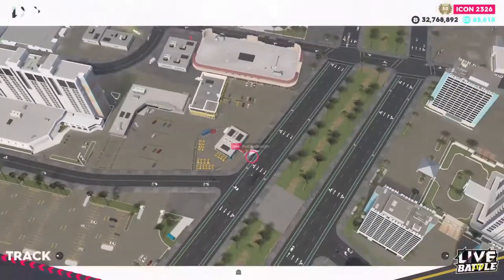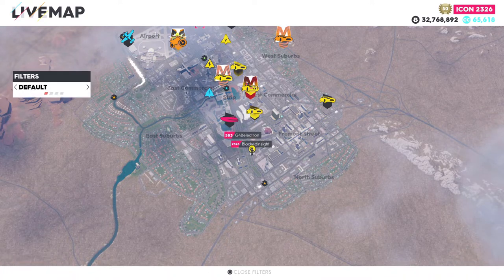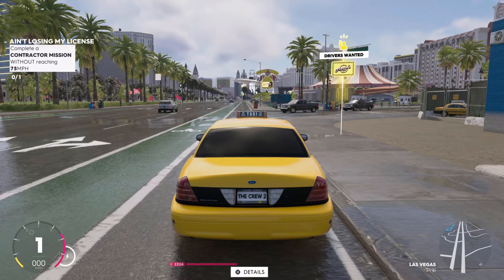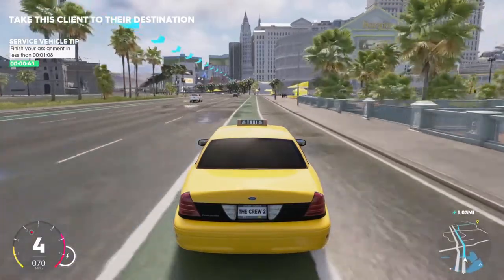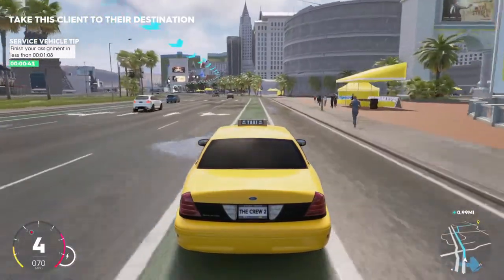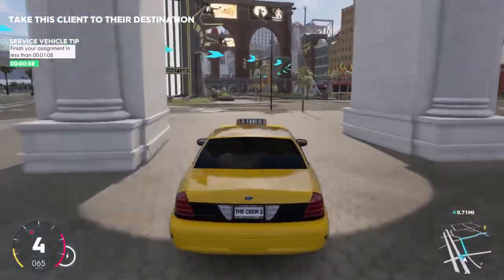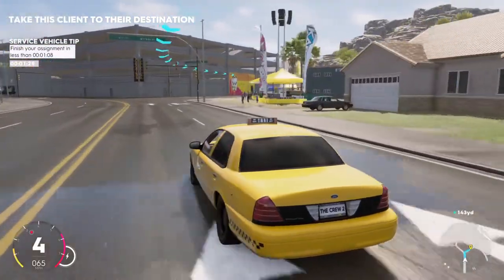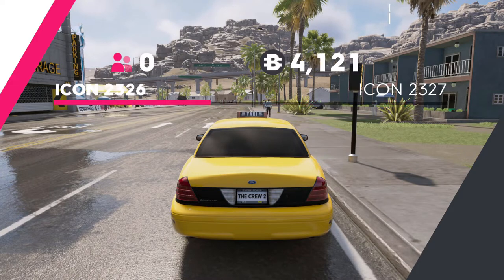The Crew 2: "Ain't Losing My License" Weekly Challenge Guide (EASY)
What's up everybody! In this video I cover the weekly challenge on The Crew 2 called "Ain't Losing My License" which requires you to complete a Contractor mission without going over 75MPH. I thought this challenge was going to be difficult at first mainly because I thought of the timer to receive a tip from the mission but luckily it just asks you to complete the mission, I used the Ford Crown Victoria for this and spawned at the Las Vegas "Drivers Wanted" sign! You spawn to any of the city markers to complete this because I noticed they're always short distance one, I recommend trying to get a short one that's under 2 miles mainly because that will make this much easier!